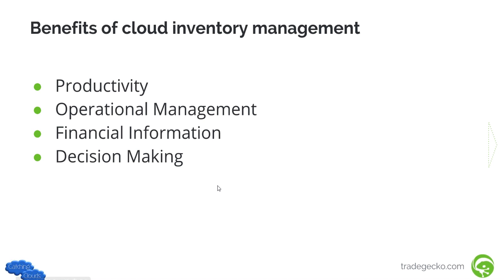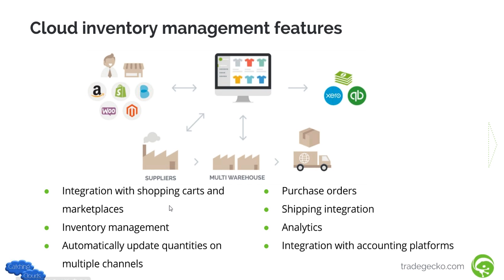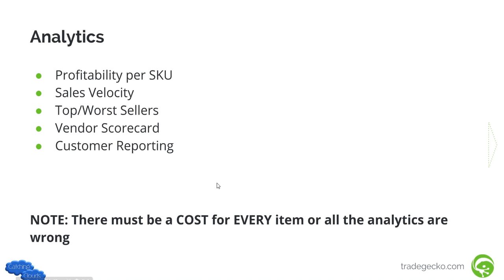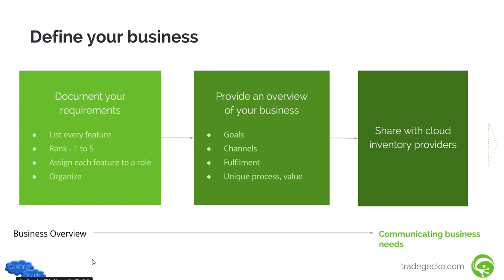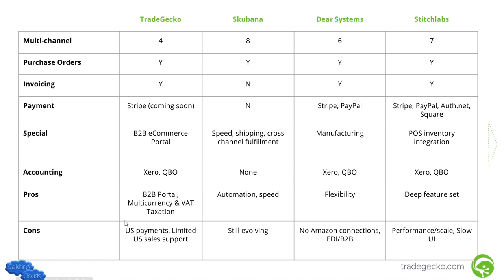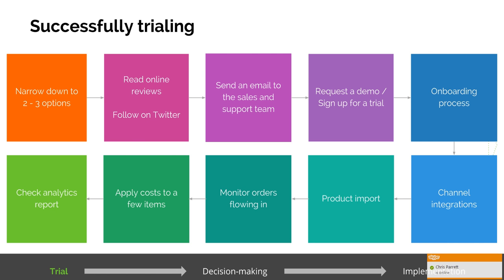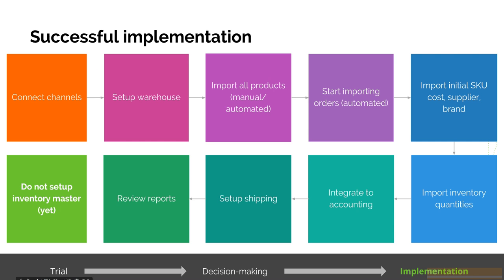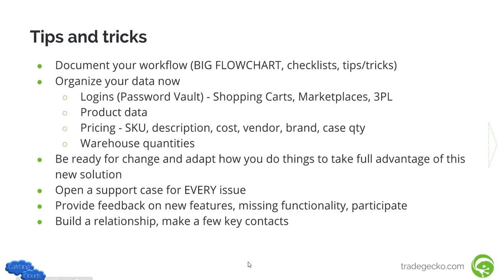TradeGecko expert series set your eCommerce business up for success with a SaaS inventory managemen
TradeGecko expert series with Scott Scharf at Catching Clouds.  This webinar focuses on choosing a cloud inventory management system.